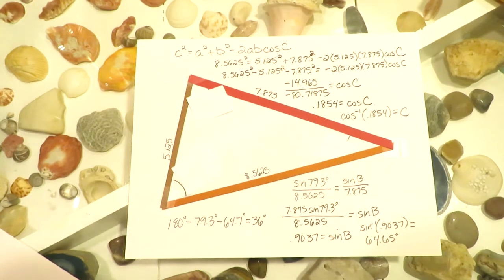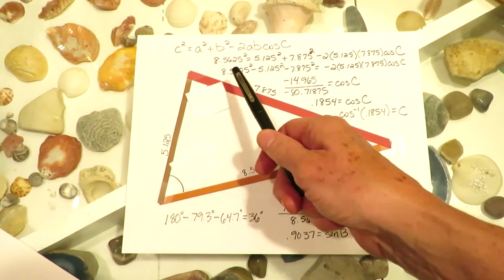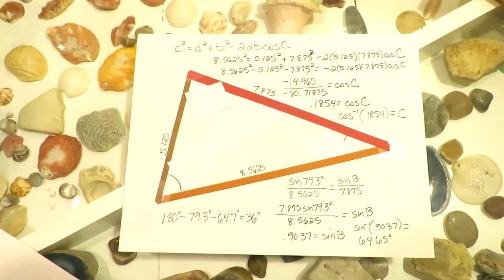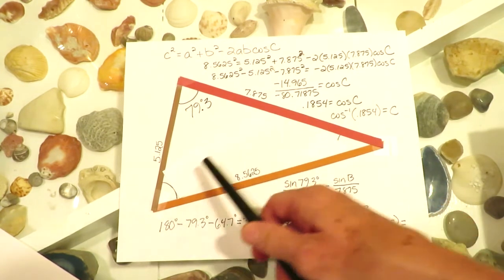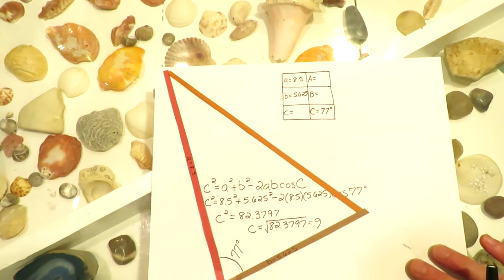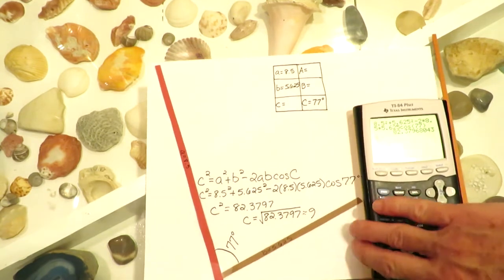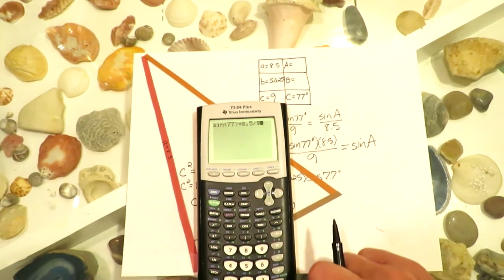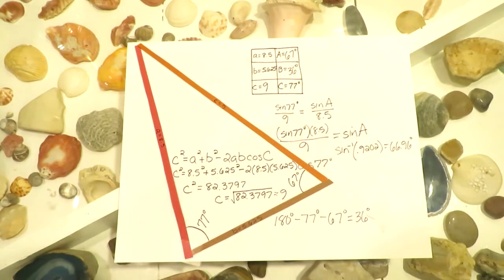Law of Cosines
The Law of Cosines is introduced and example problems are worked.